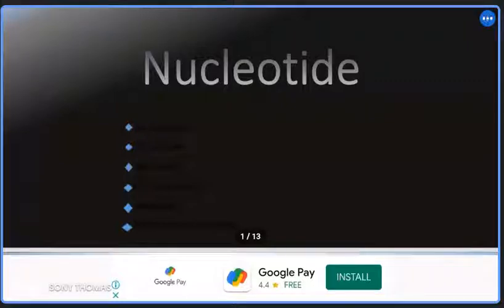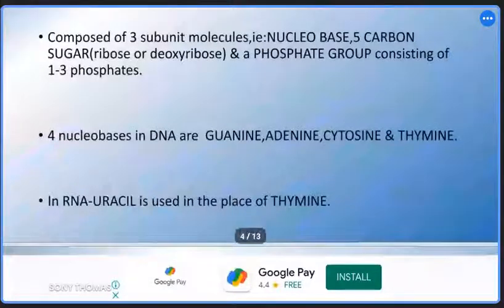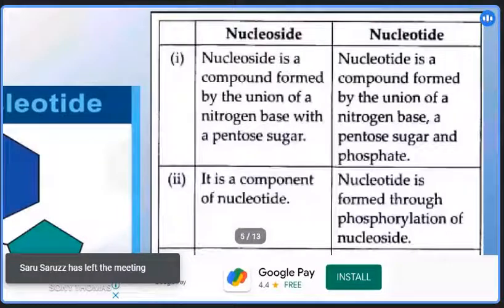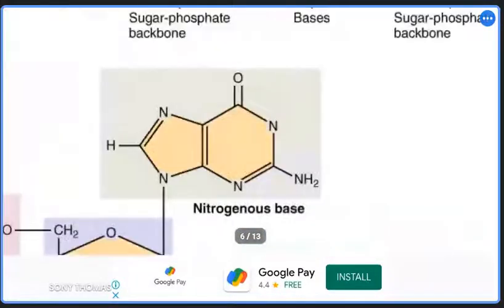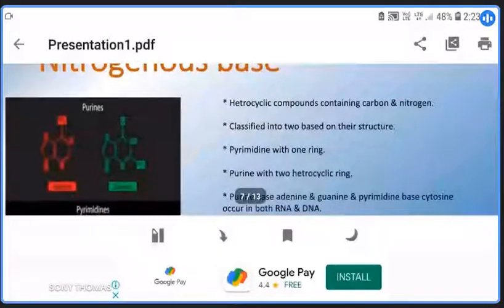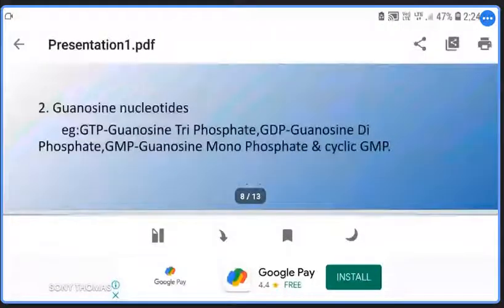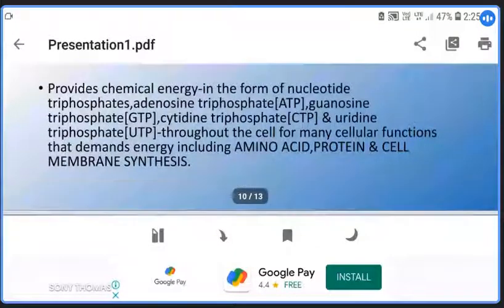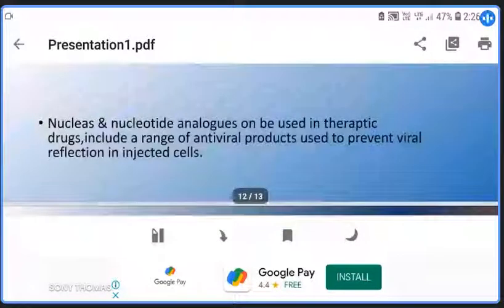Sonythomas MLT Student Seminar Presentation